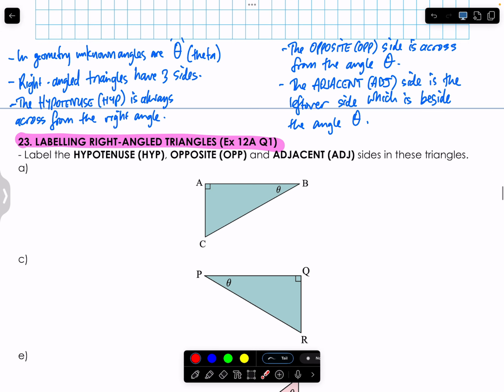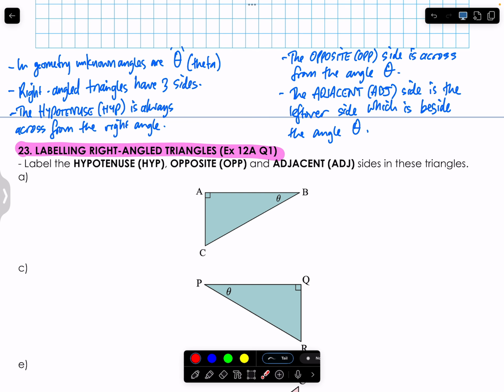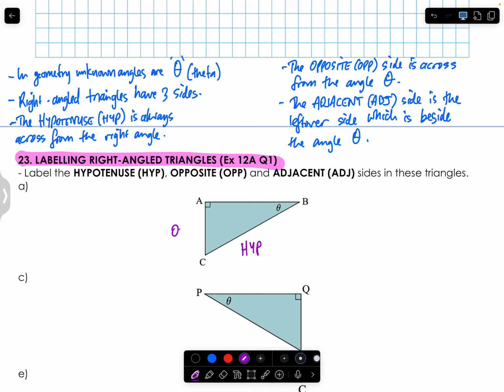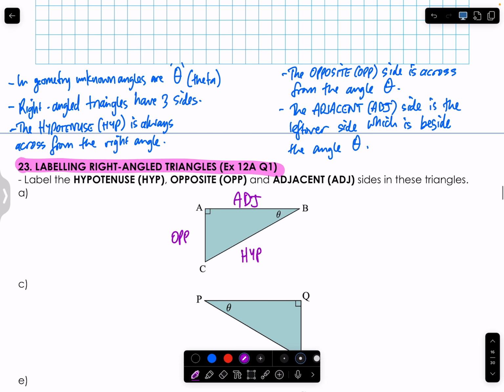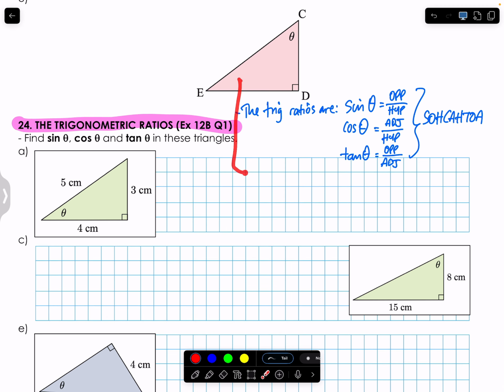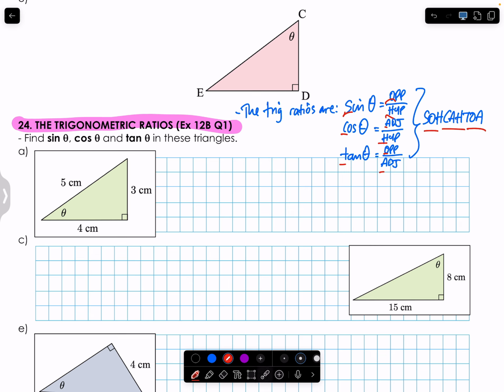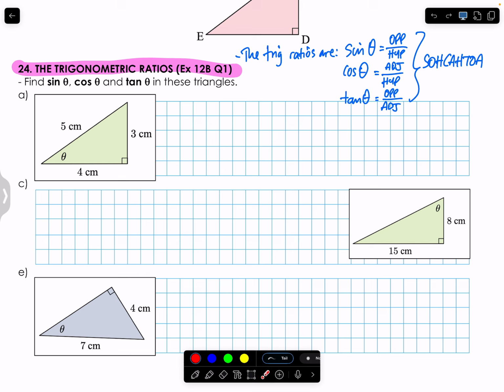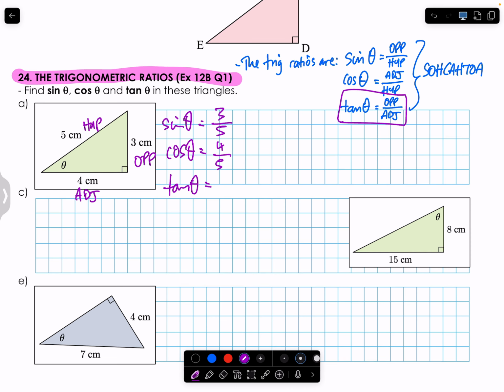10SACMA - Labelling Triangles and SOHCAHTOA (2025)